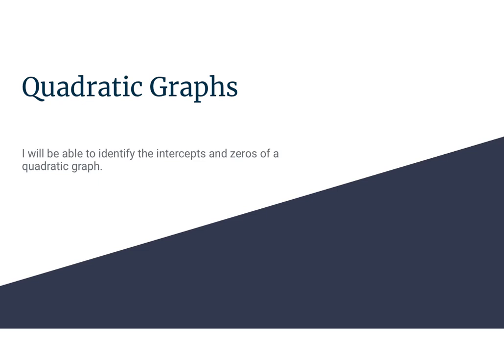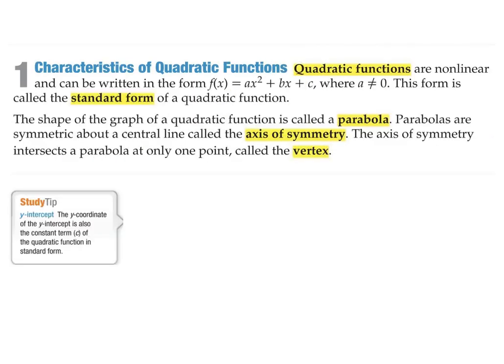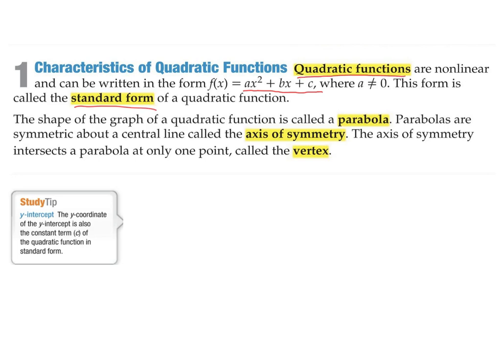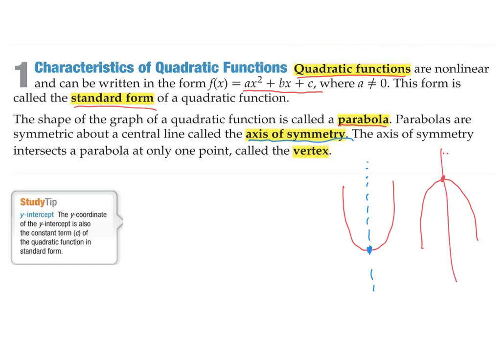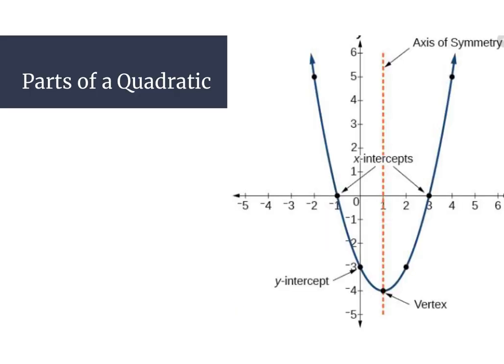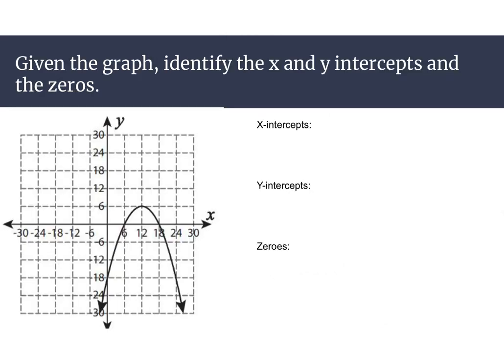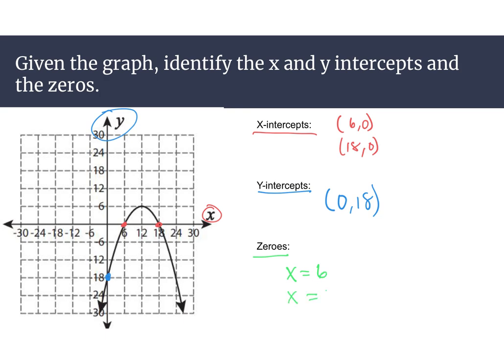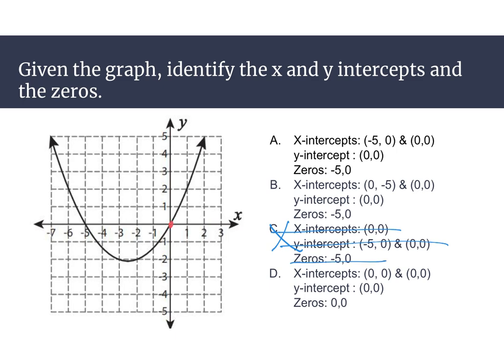Section 9.1a Quadratic Graphs